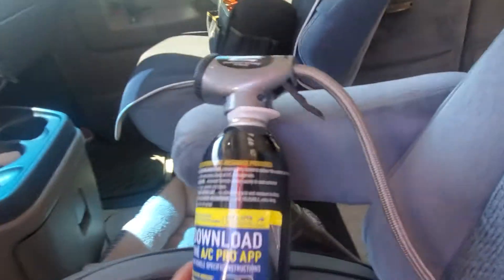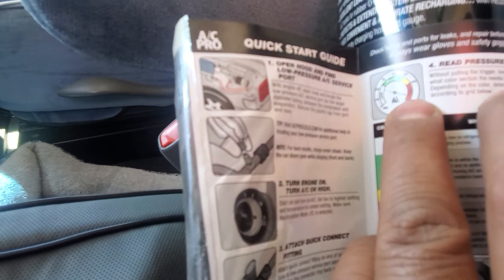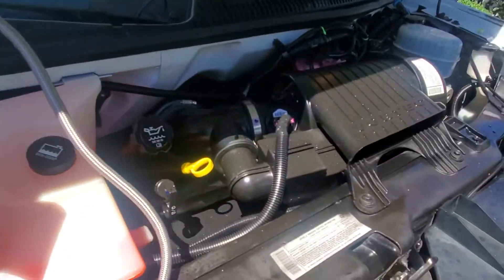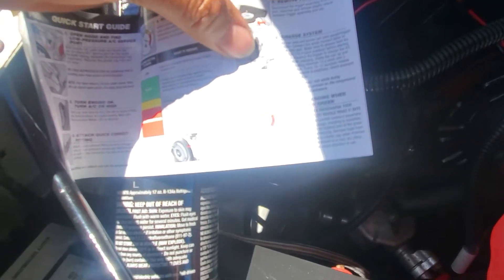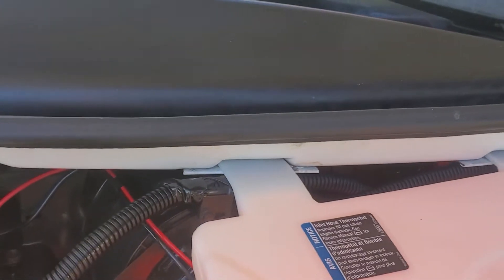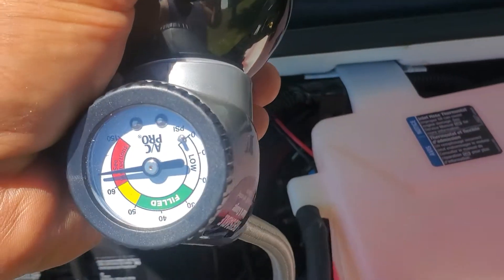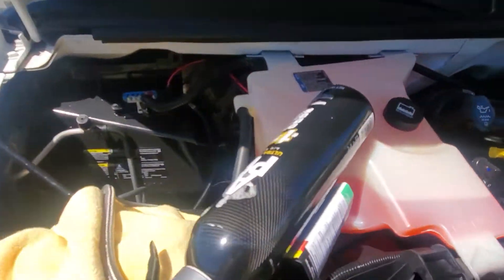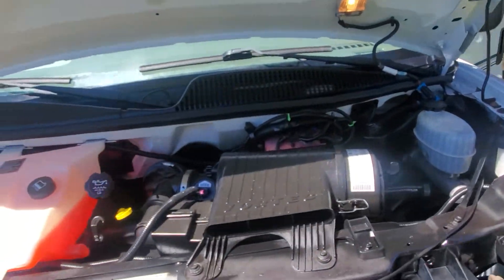A/C Pro How to use.....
Here how i do
Simply follow the instruction
On the label.
Impt. Turn it off the engine
before dis connect .

Coz instrucrion is not clear.
There is manual how to do it
But confusing